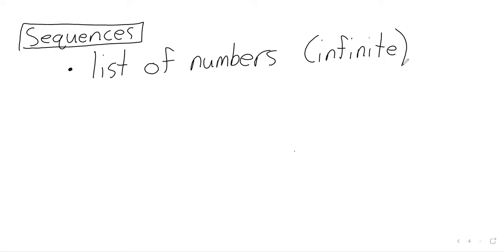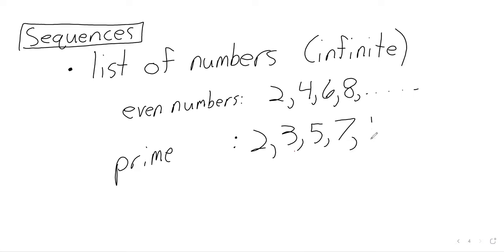Week 10, C2, Section 10 1, Sequences